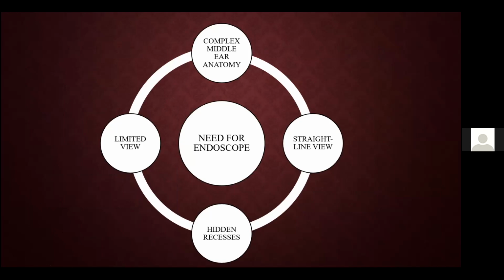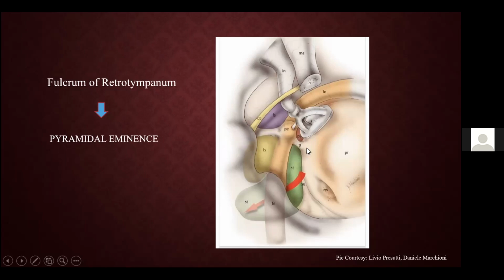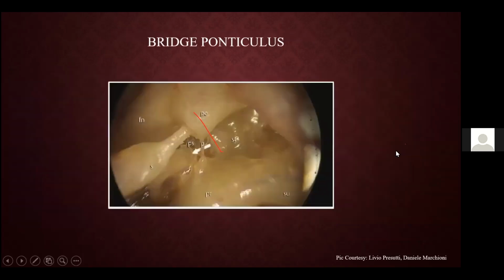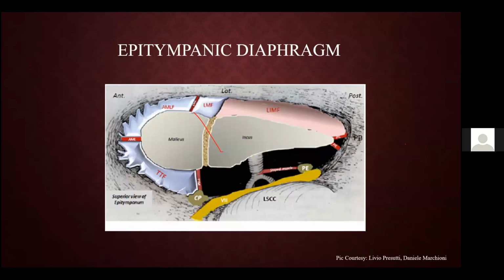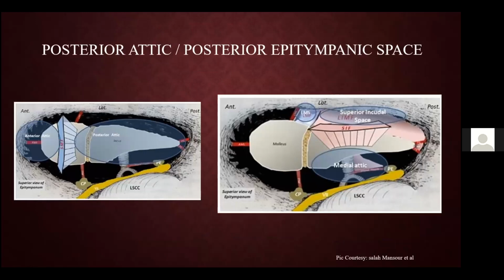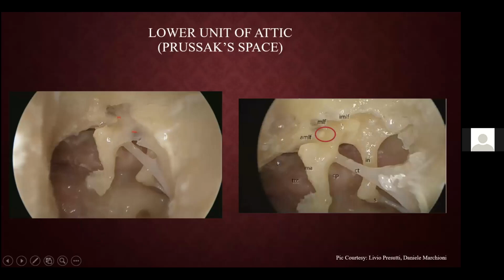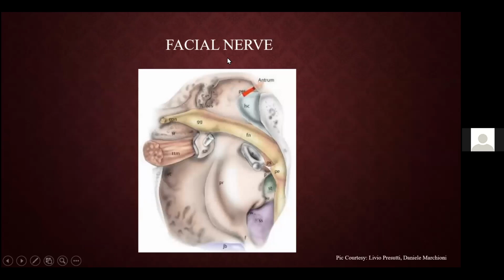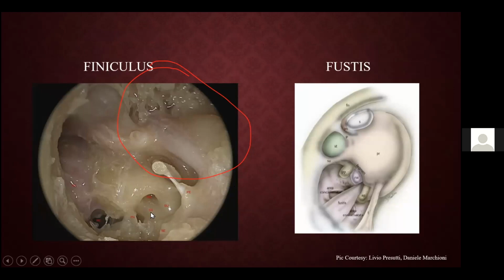Endoscopic Anatomy of the Middle Ear.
KENT  Academics - Episode 7:  Otology Seminars at Karnataka ENT Hospital & Research Center (R), Chitradurga, Karnataka, done on 23rd January 2022. Topic: Endoscopic Anatomy of the Middle Ear by Dr. Vasudha Singh, Otology Fellow and Junior Consultant.